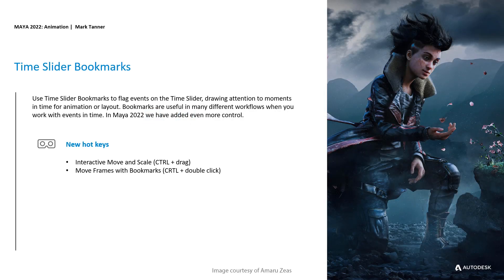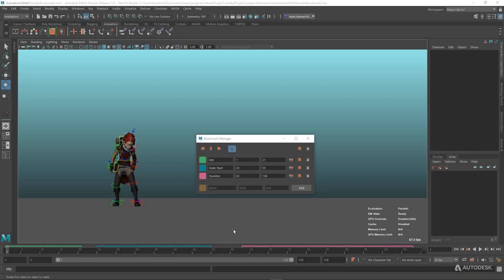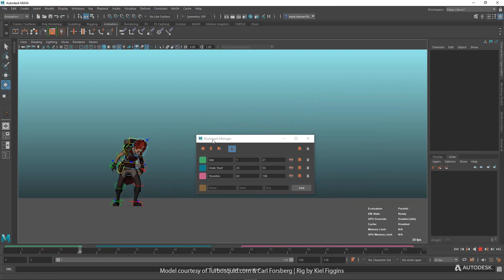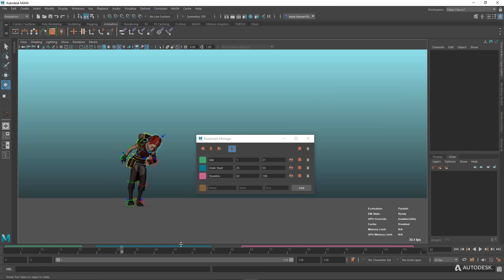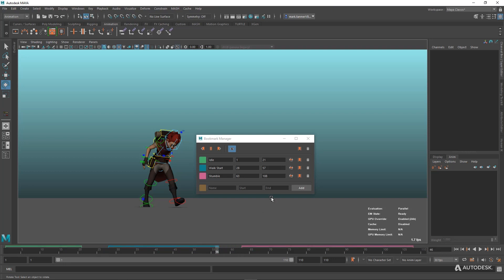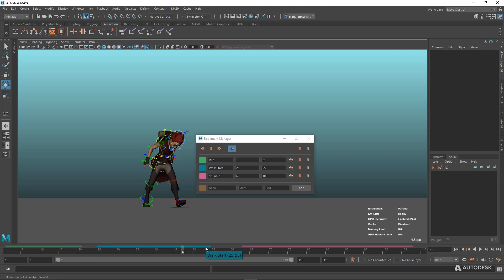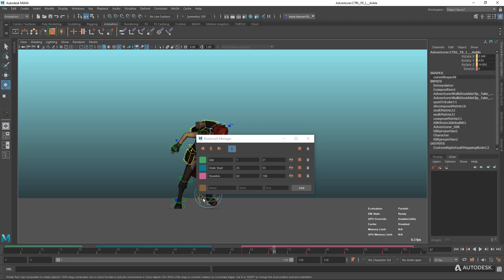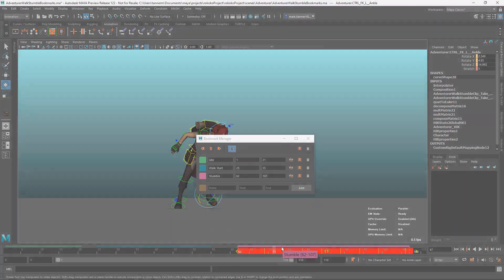Maya 2022 - Time Slider Bookmark improvements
Use Time Slider Bookmarks to flag events on the Time Slider, drawing attention to moments in time for animation or layout. This update brings event more control to Bookmarks with several new hot keys.